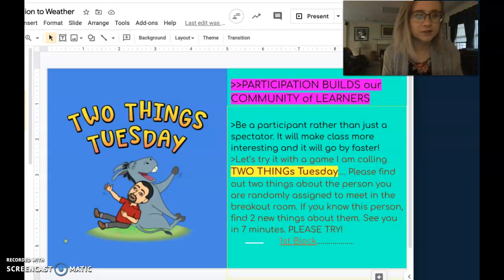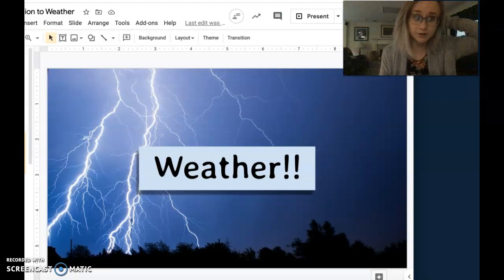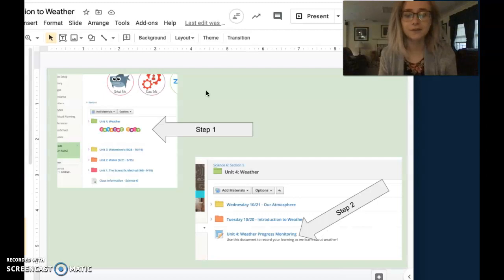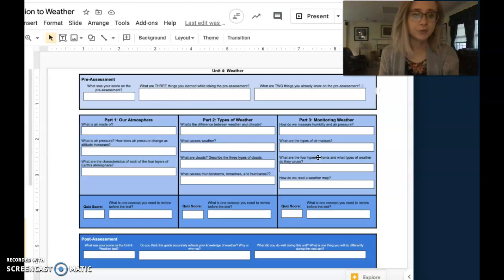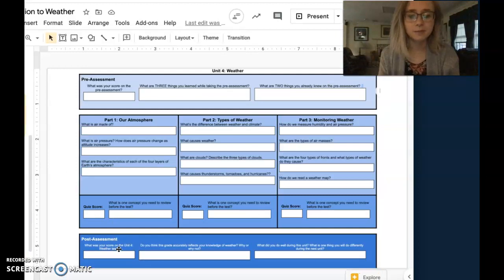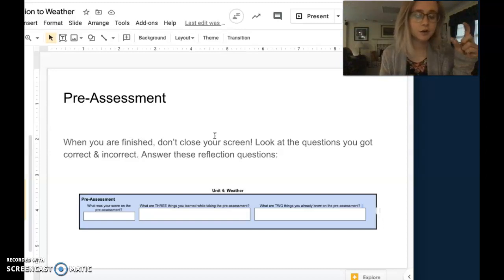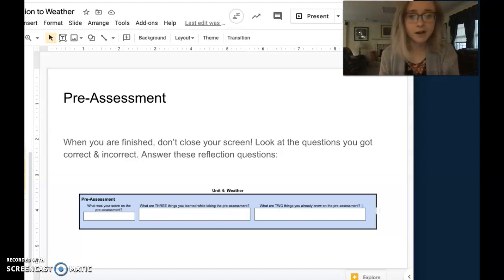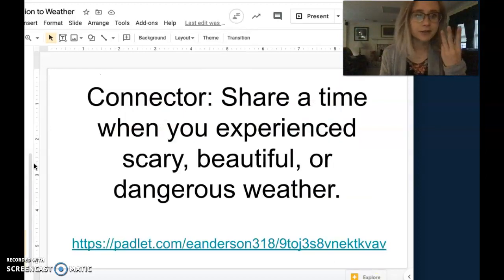Intro to Weather 10/20